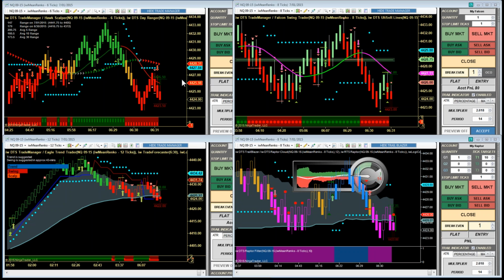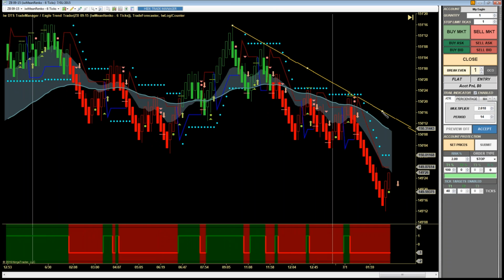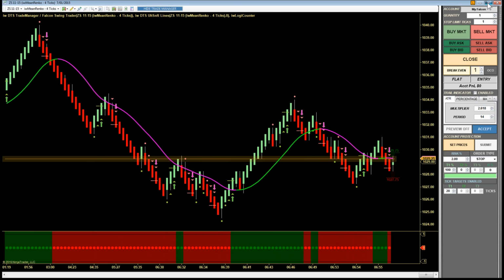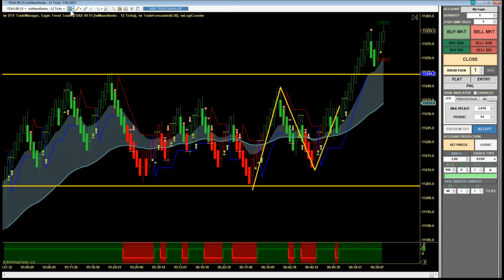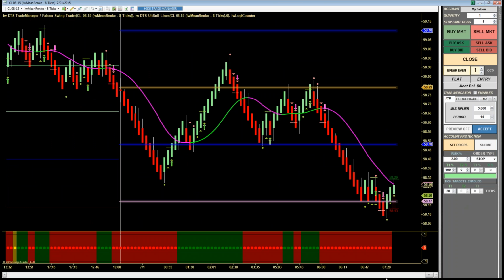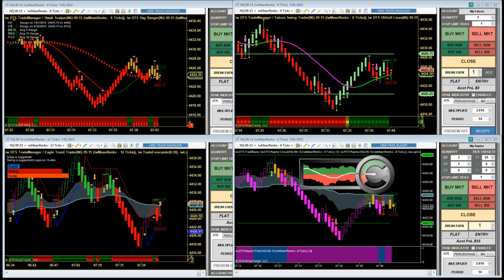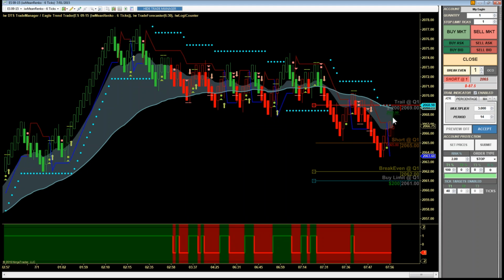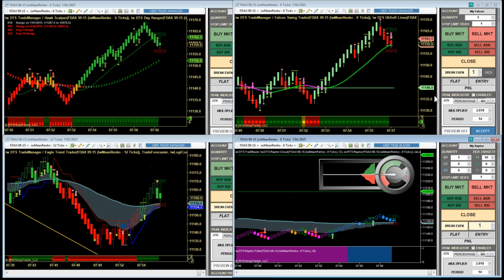July 1 2015 | Futures Trade Room